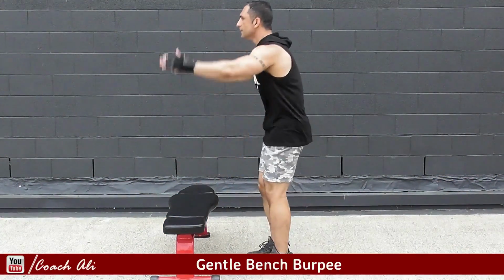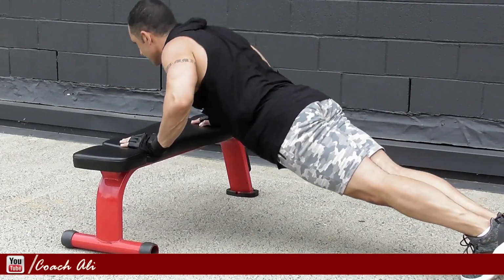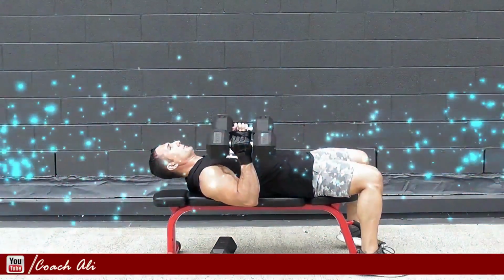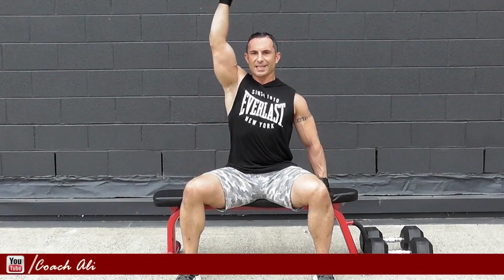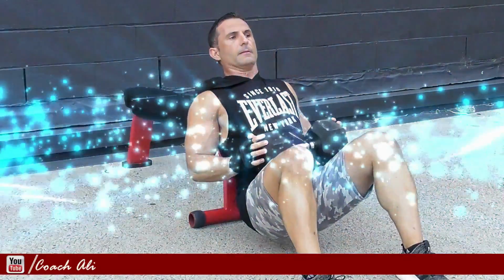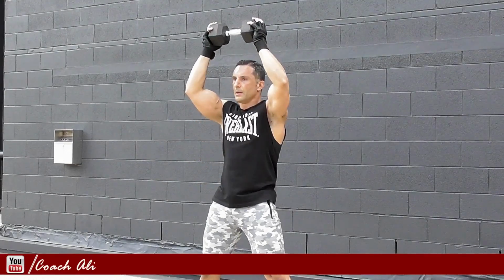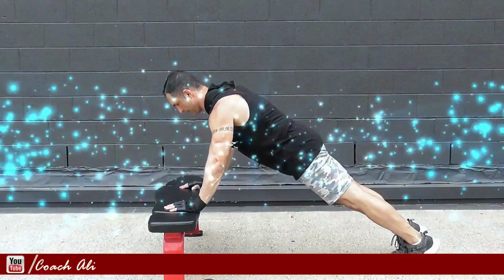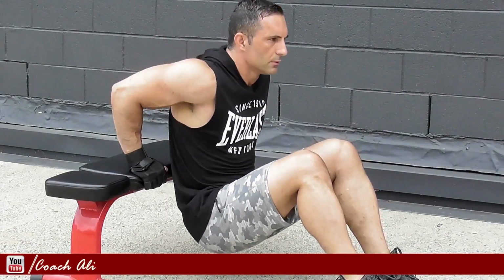NEW Full Body Dumbbell Workout For weights Training At Home 45mins/545cals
Full body dumbbell workout in super-set combinations, perfect for weights training at home with just a pair of dumbbells.  This workout will take 45mins to complete and should burn around 545 calories.
Follow Coach Ali on Instagram for all of the latest updates & get your free Coach Ali Workouts on IGTV